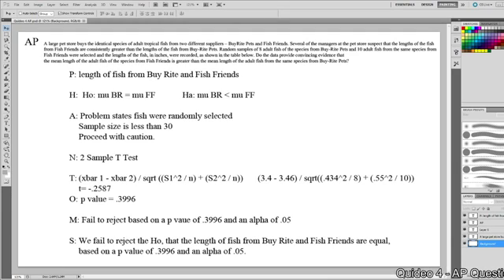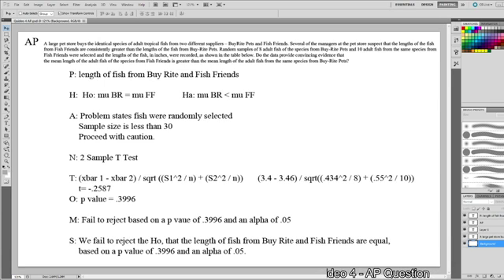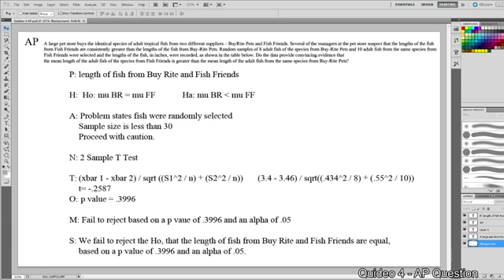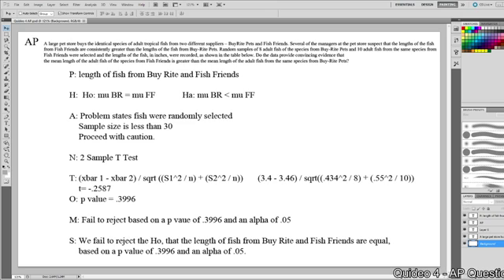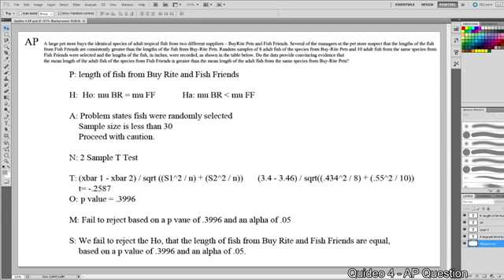Quideo 4: AP Question